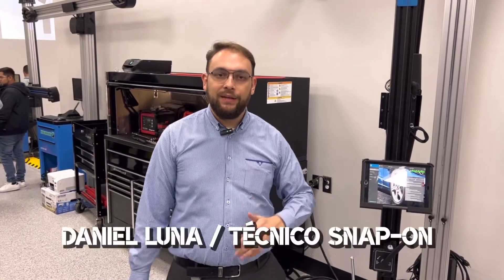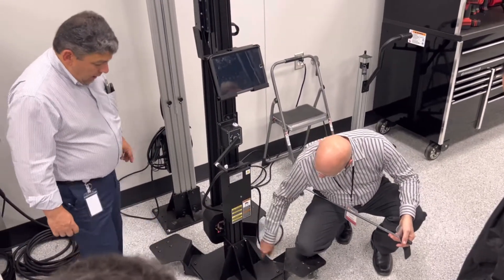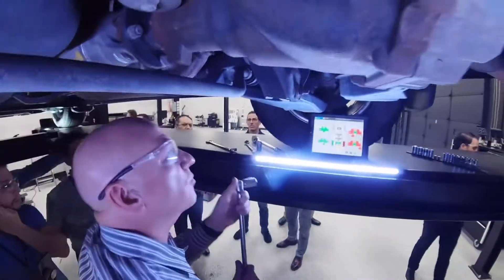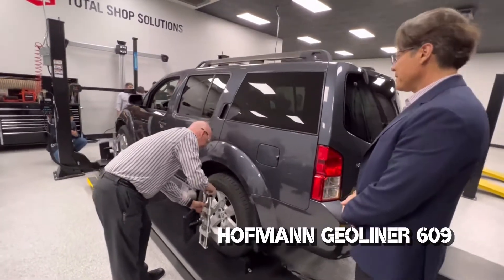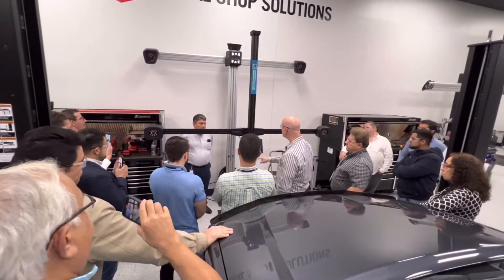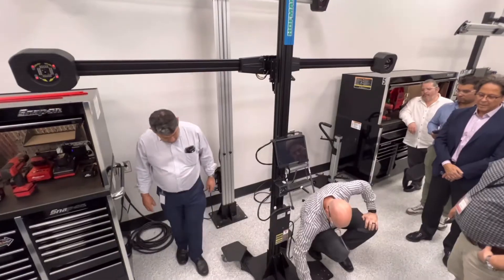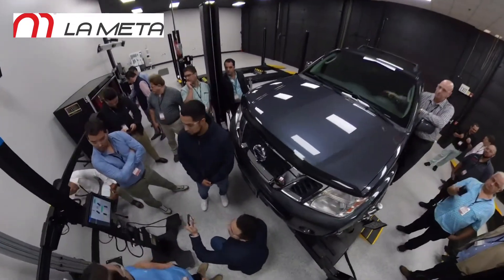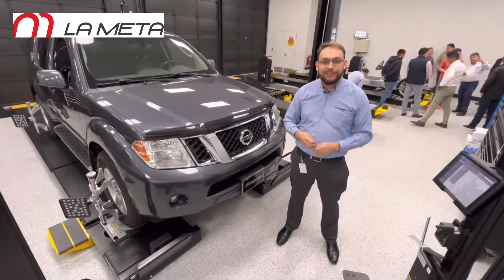Hofmann GEOLINER 609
En el marco de Hofmann Equipment TRAINING 2022